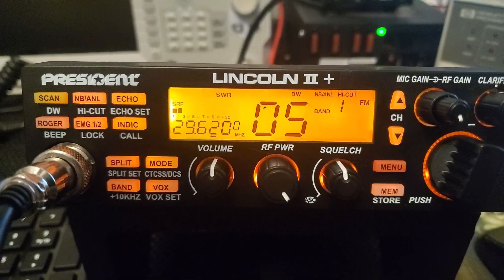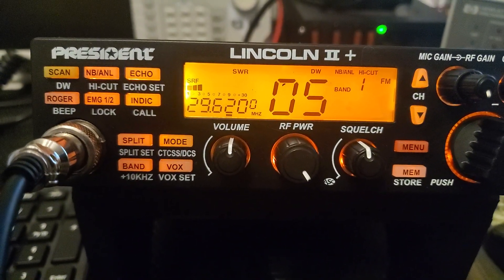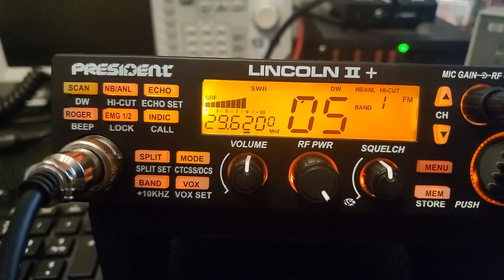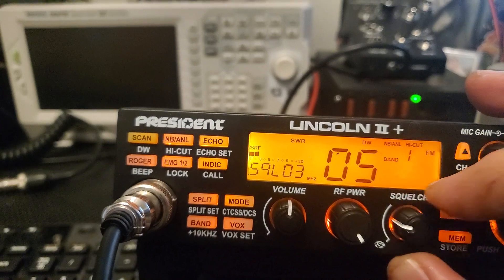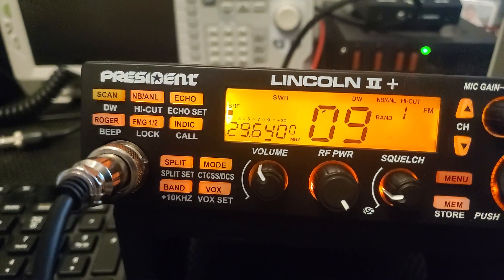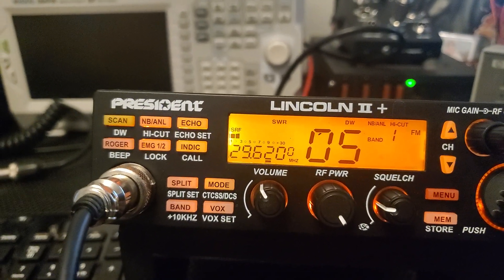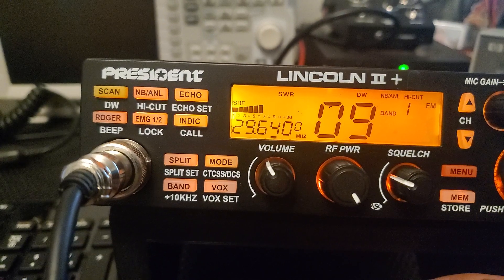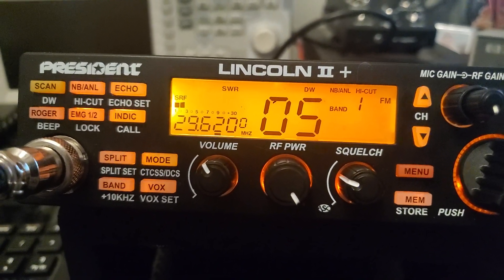10 Meter Repeater and Dual watch function on a New President Lincoln 2+